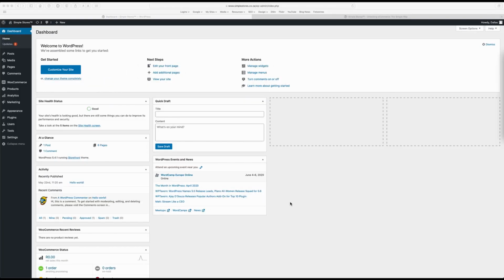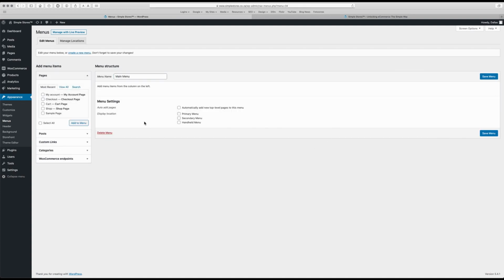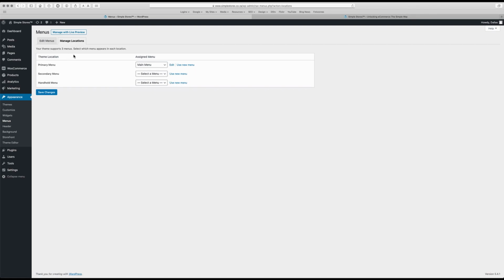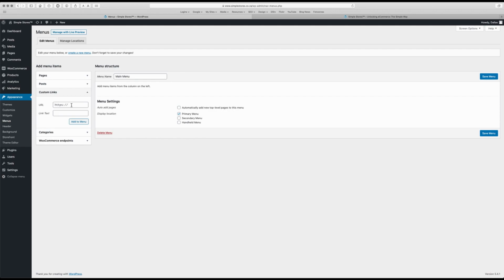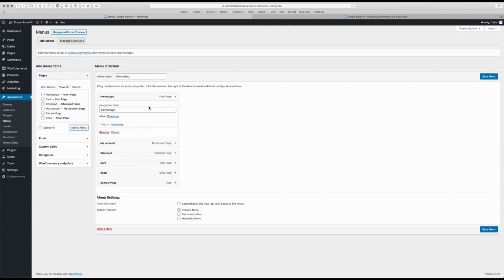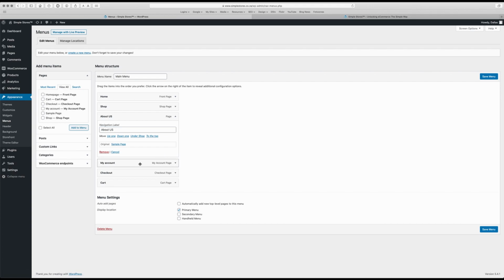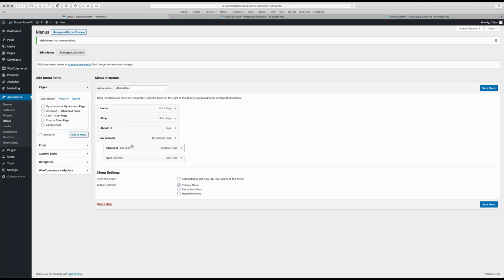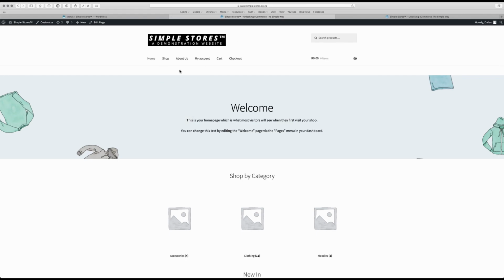How To Create & Configure Menus In WordPress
In this video I show how to create and modify a menu in the Simple Stores™ Woocommerce shop.